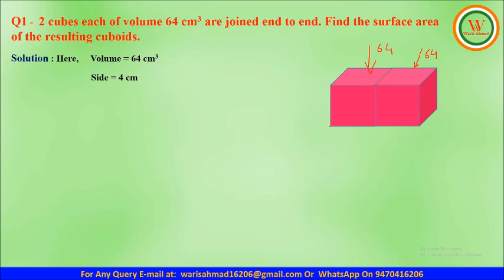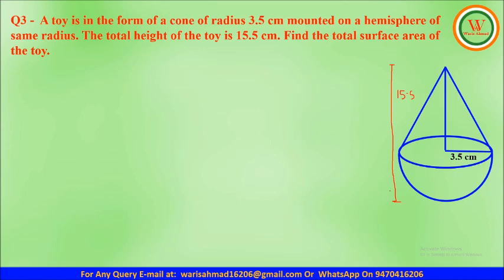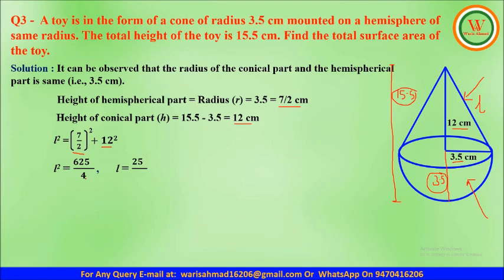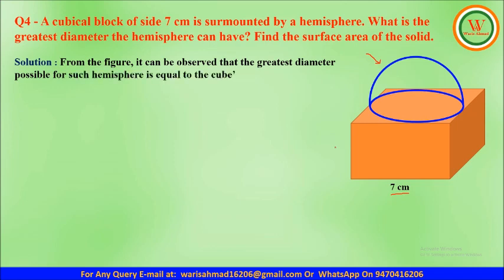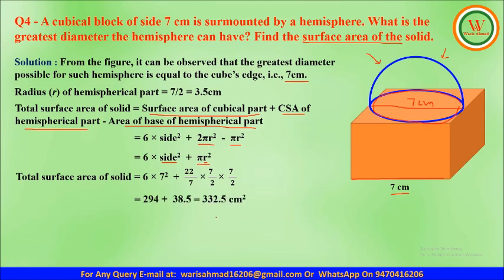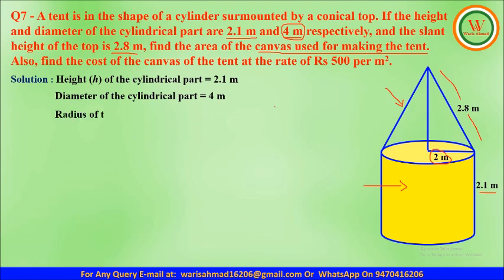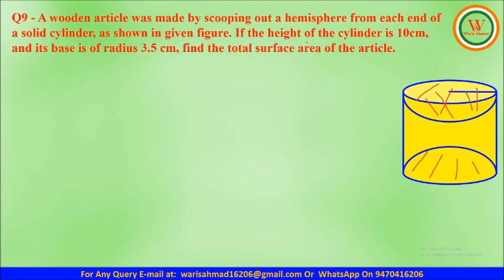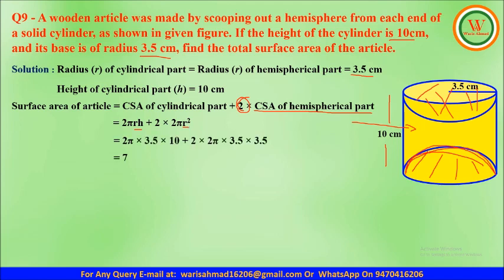Surface Area And Volume / Exercise 13.1 / NCERT / Class X / CBSE / ICSE / BSEB